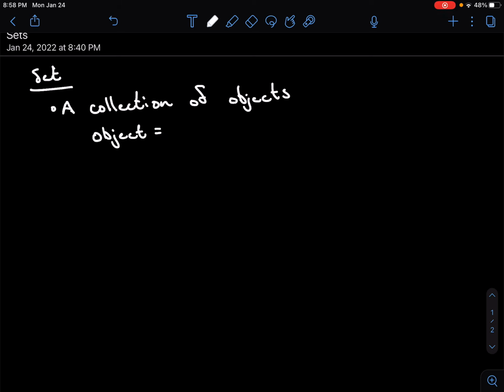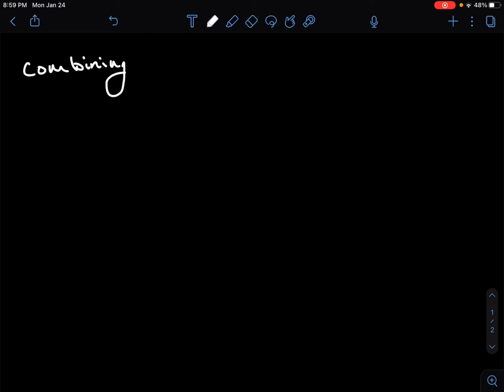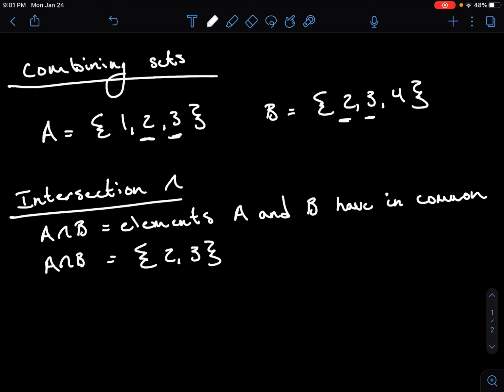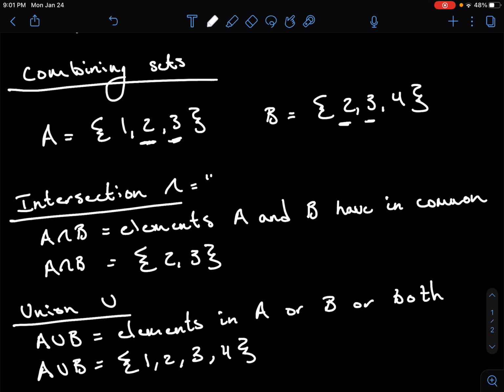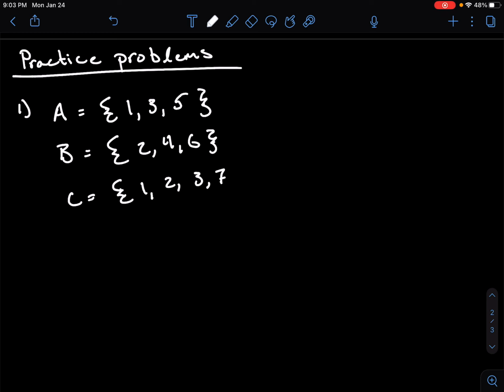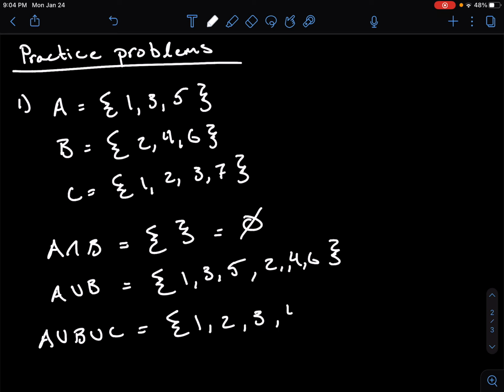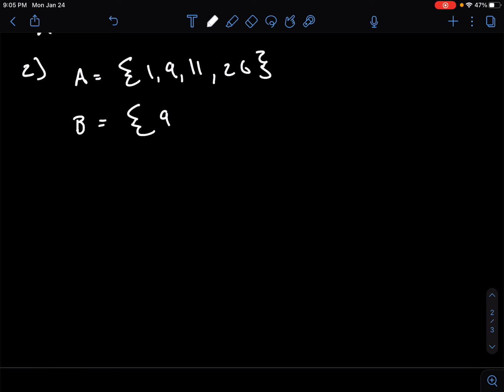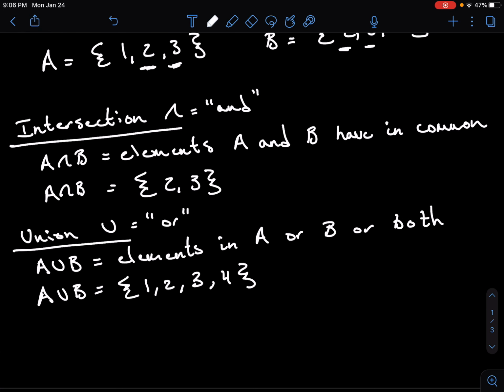Sets I: Roster method, intersections and unions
The opening video to algebra is centered on sets. Learn yourself the roster method, intersections and unions.

p.s sorry about the crash landing in the outro